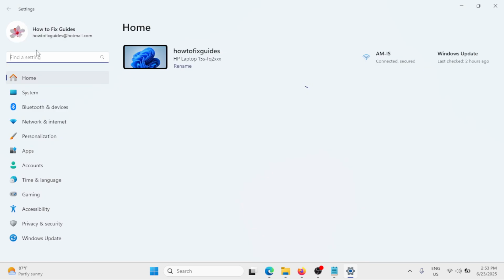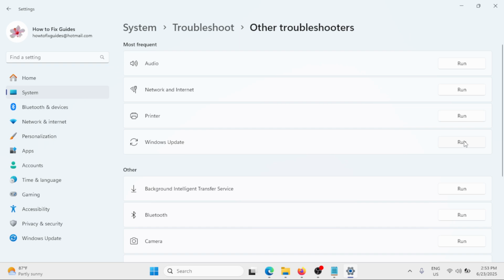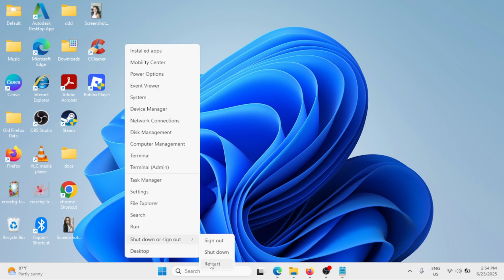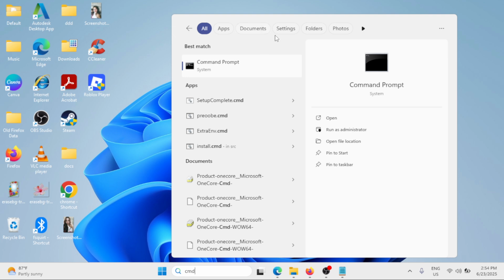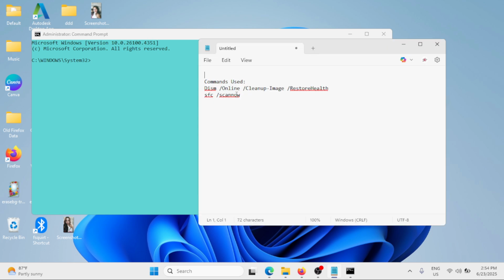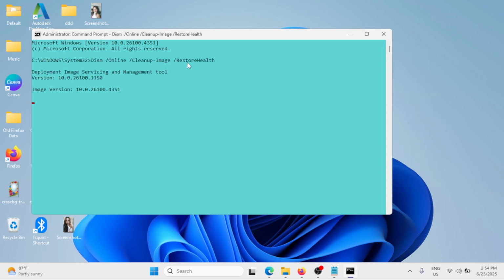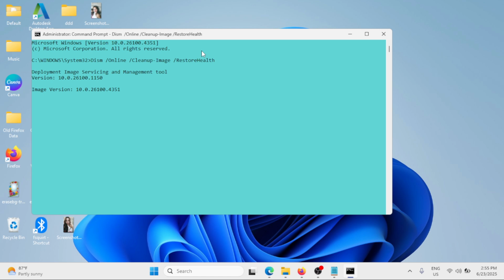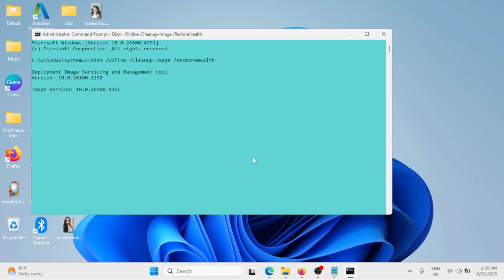How To FIX Windows Update Error Message 0x80070643 - GUIDE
How To FIX Windows Update Error Message 0x80070643

Seeing error 0x80070643 while installing Windows updates on your PC? This guide provides clear, step-by-step solutions to fix the issue by running the Windows Update Troubleshooter, repairing corrupted system files, and resetting update components. Follow along to get your updates working smoothly again.

Commands Used:
Dism /Online /Cleanup-Image /RestoreHealth
sfc /scannow